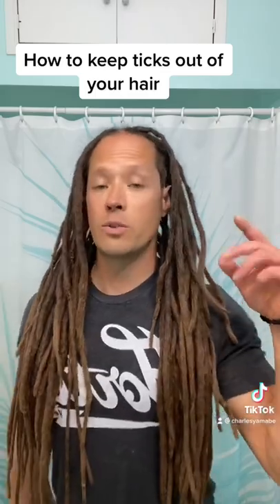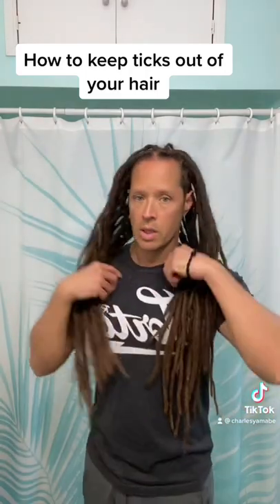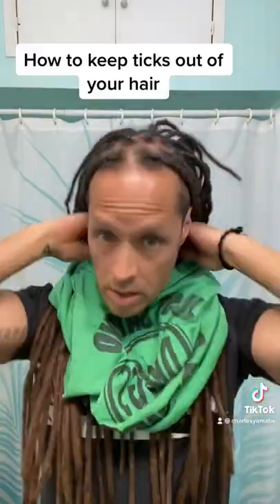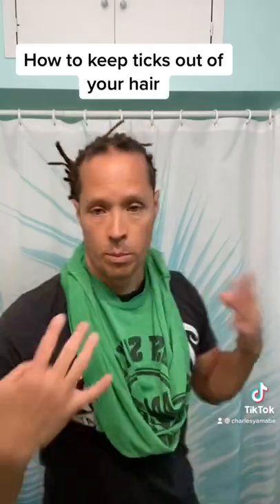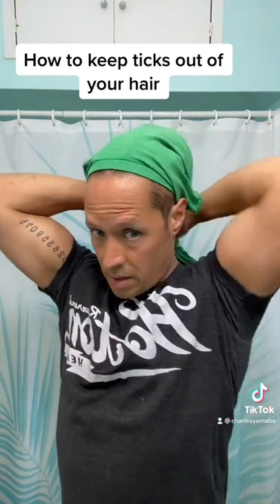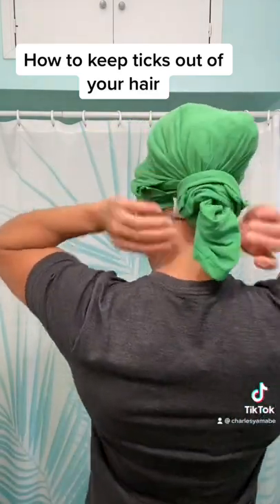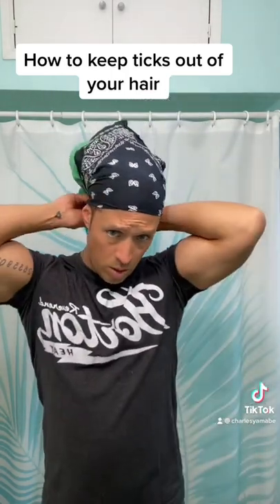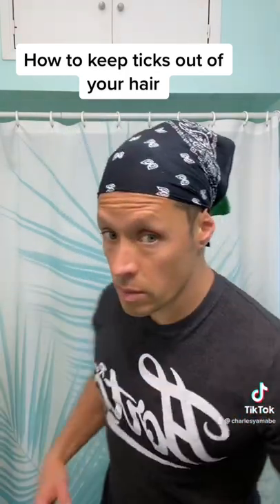Easy way to keep ticks and bugs out of your hair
A simple trick to keep bugs and ticks out of your hair this summer and camping season. Everyone knows that ticks can give you diseases and are quite frankly just gross. So here’s and easy an easy way to keep the bugs and ticks out of your hair. This tip is great for camping, hunting, summer, or really any outdoor activities where you want to keep your dreadlocks safe and clean. I’ve had my dreads for 23 years and have used this trick many times.